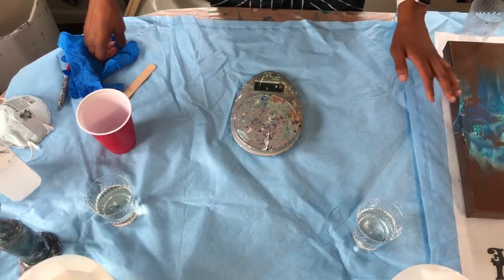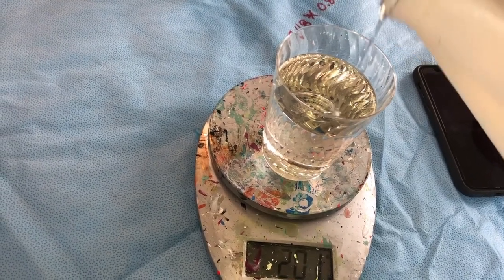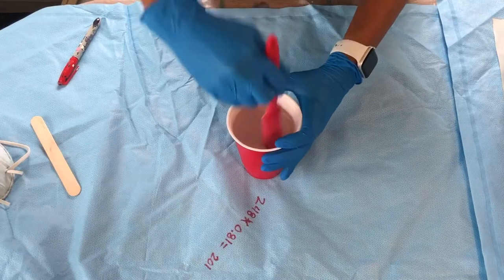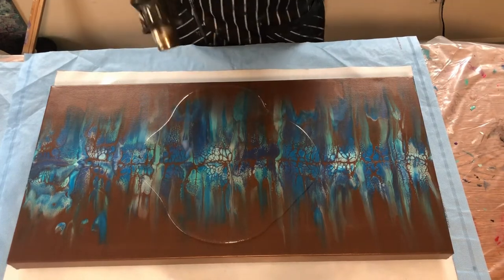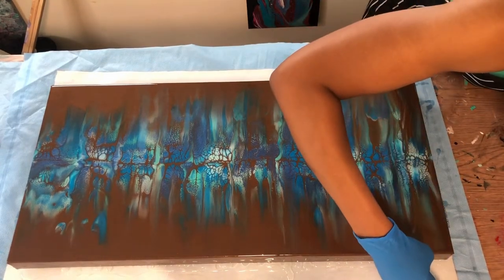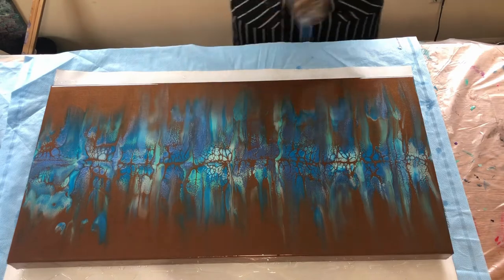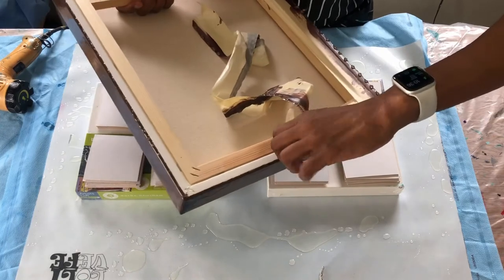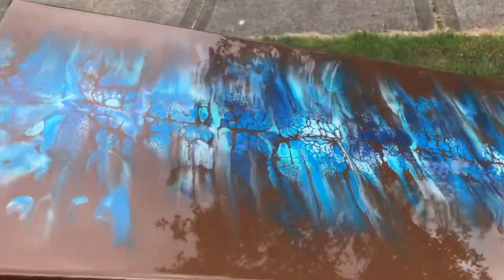6. Resining a 15x30 inch gallery wrapped canvas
Hi guys!! I just uploaded a creation video of this piece and will complete it now with this video of the resining process. I hope you enjoy! For watching.